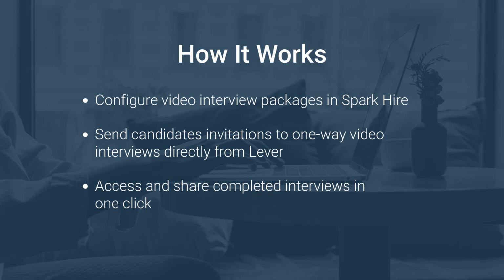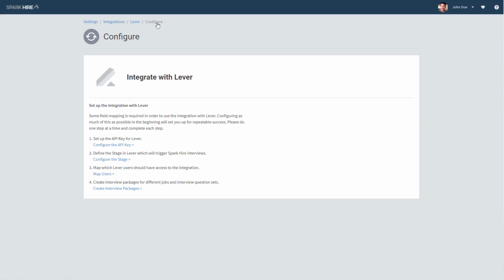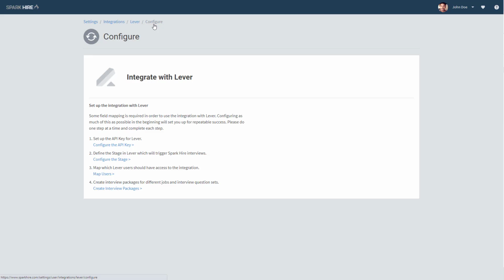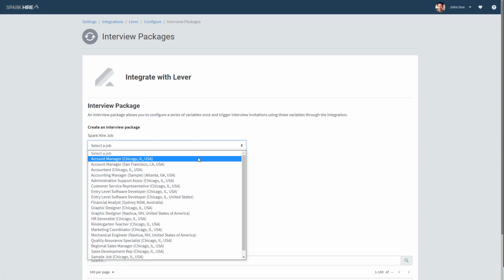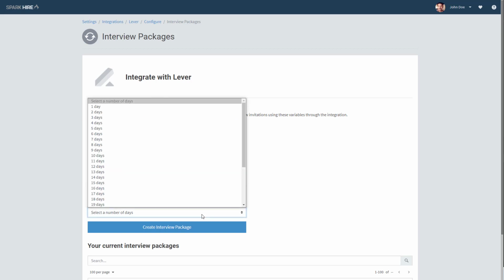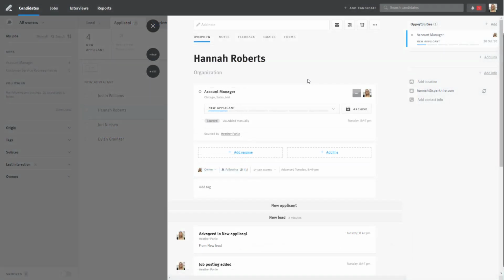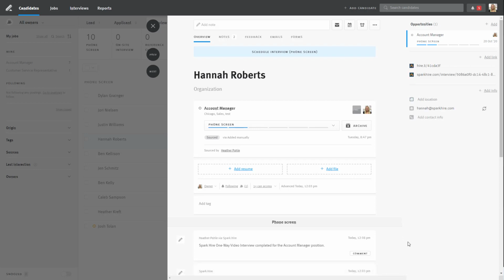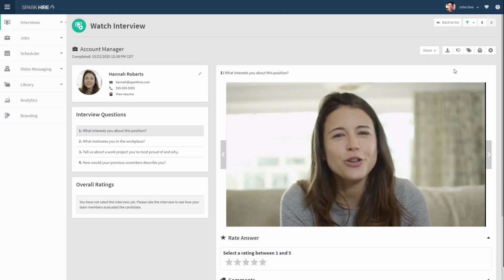Spark Hire and Lever Integration